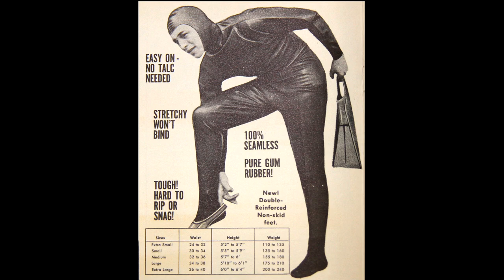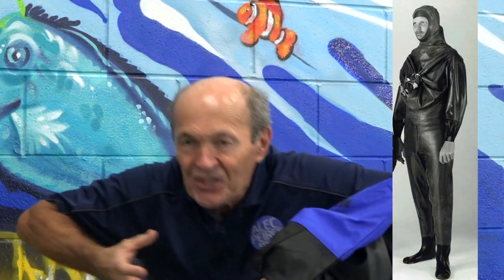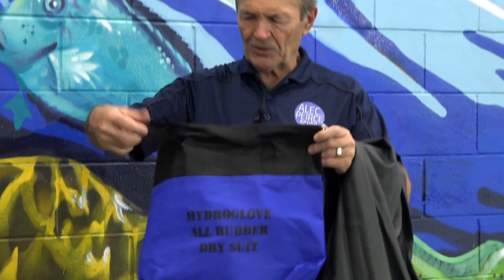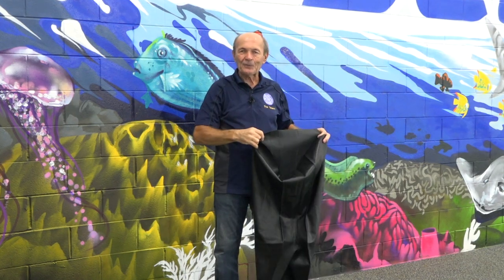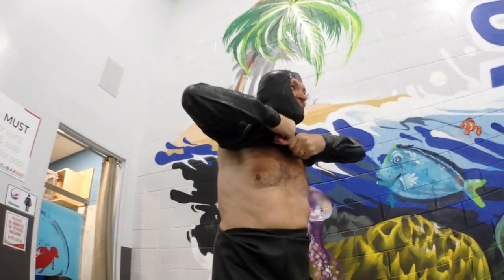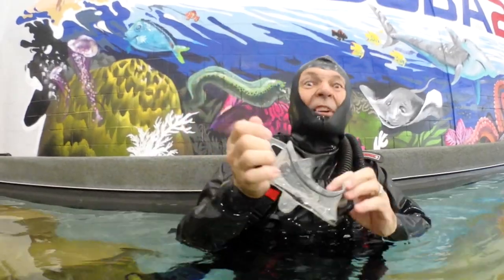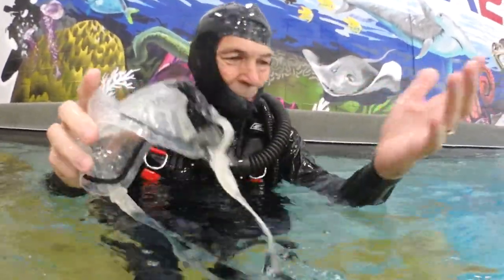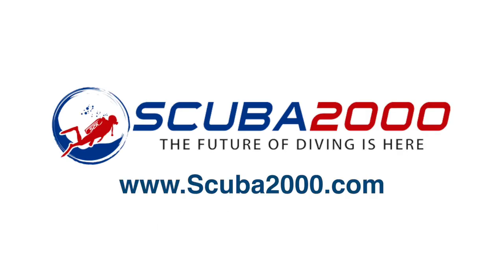Vintage Rubber Drysuits - Still Made! - Scuba Tech Tips: S11E15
Want to wear a classic frogman drysuit for vintage diving or just to stay dry?  Alec found these very popular drysuits are still made to complete that classic vintage diver look.

- Drysuits, Accessories, Rain/Wet Weather Gear, Swim Wear
- All-rubber frogman suits for collectors, surfers and vintage divers.